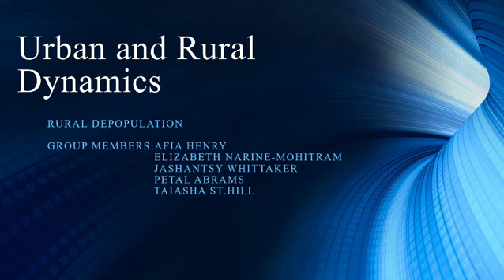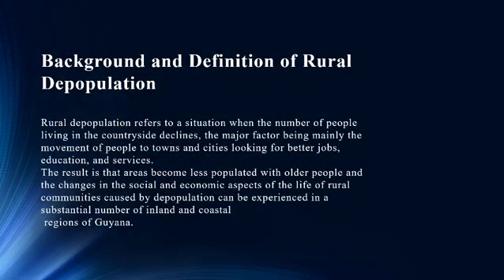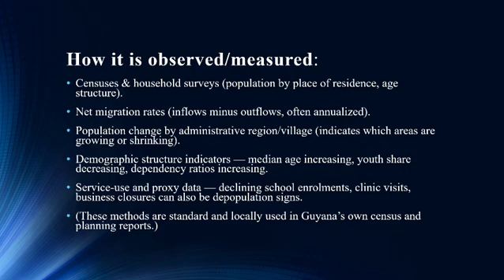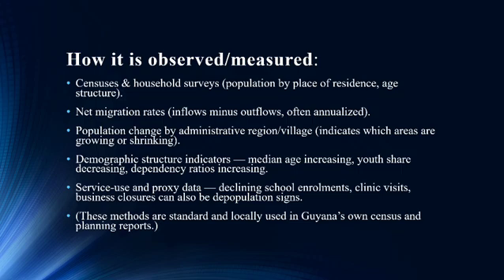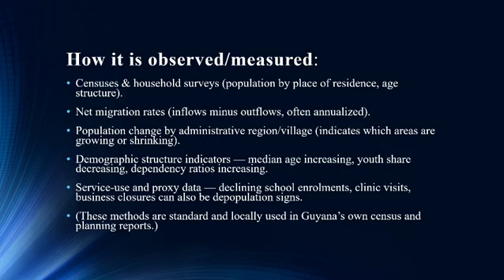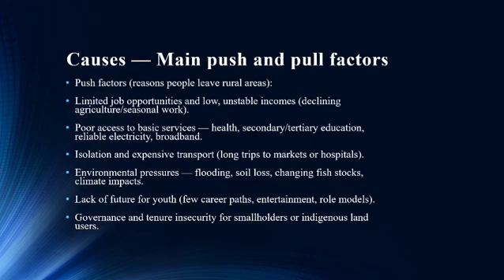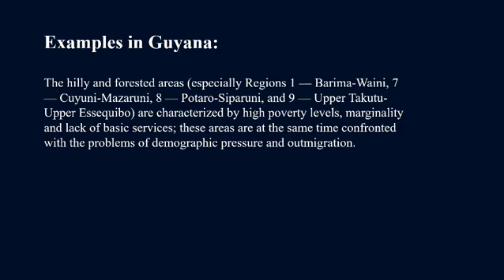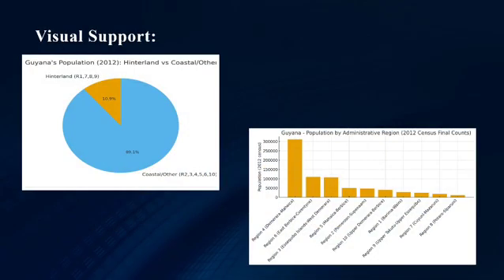Urban and Rural Dynamics -Rural Depopulation 📚🍎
Video presentation 🎦
Group assignment 📚